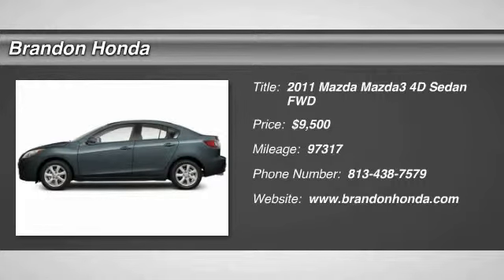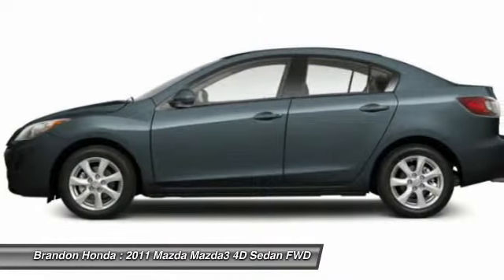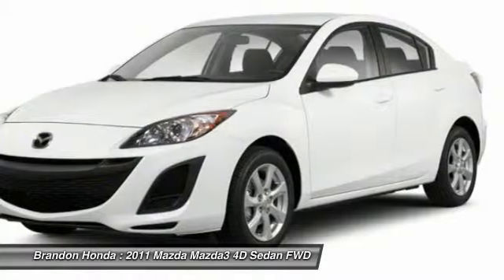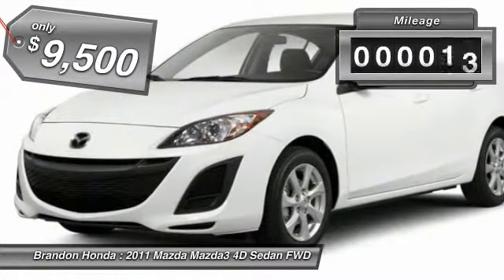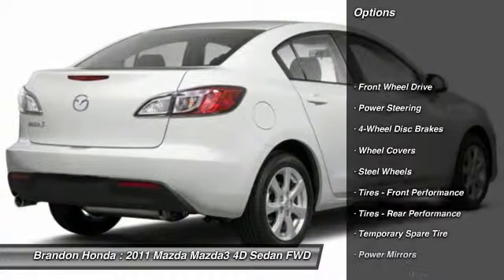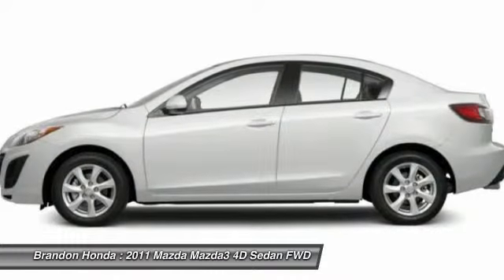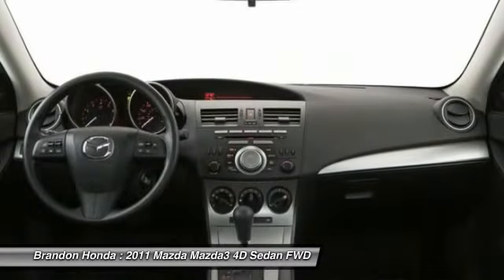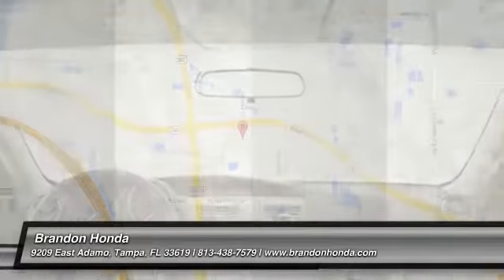2011 Mazda Mazda3 Tampa FL B022929B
2011 Mazda Mazda3 i - $9500

Brandon Honda
9209 East Adamo

*Carfax Service Records Available* and **CARFAX PLUS + RATING**. Ready to roll! Success starts with Brandon Honda! Don't pay too much for the gorgeous car you want...Come on down and take a look at this terrific-looking 2011 Mazda Mazda3. Consumer Guide Compact Car Best Buy. This wonderful Mazda is one of the most sought after used vehicles on the market because it NEVER lets owners down.What are you waiting for? Brandon Honda was named Dealer Raters 2013, 2014 and 2015 Florida Dealer of the Year and have an A+ rating at BBB. Honda quality and impeccable customer services have propelled our rocket growth. You get our exclusive Brandon Honda Promise, $1,000 price protection, low interest rates, and true zero down financing and leasing. Open 7 days/week for your convenience.